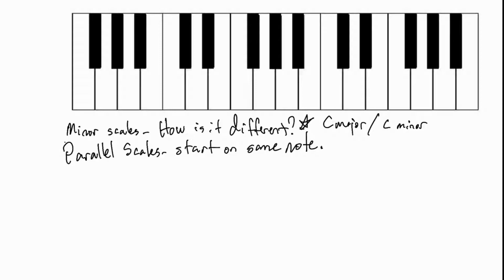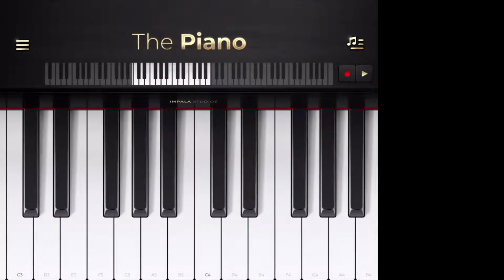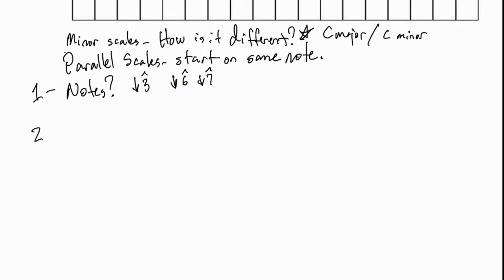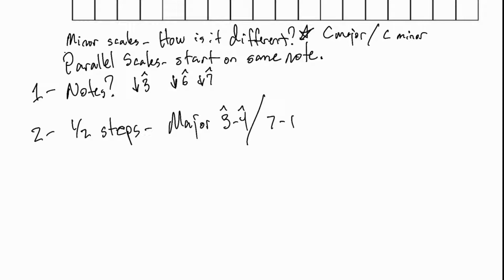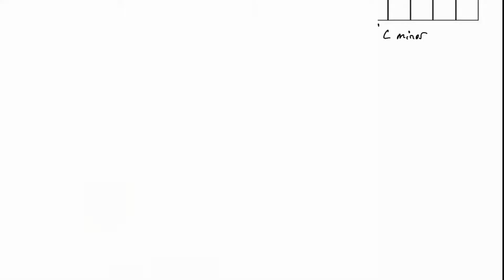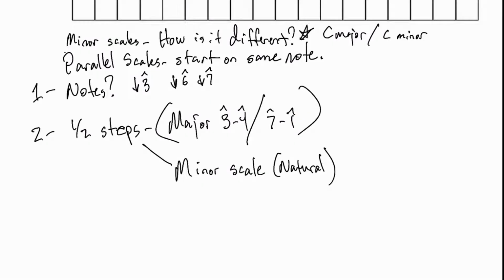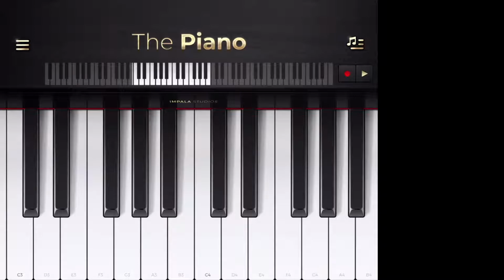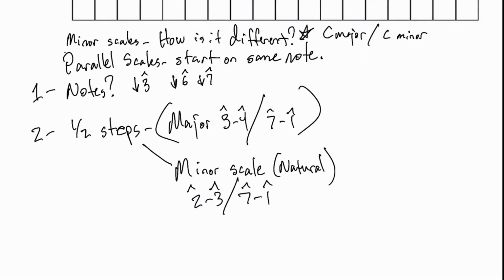Creating Natural Minor on the Keyboard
Create natural minor scales on the keyboard.